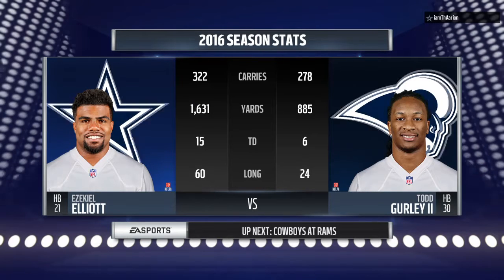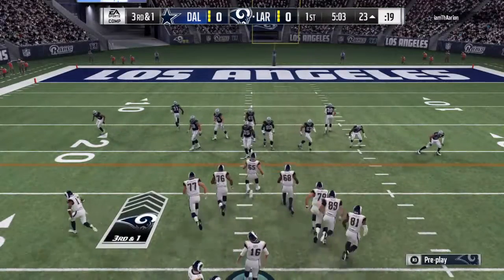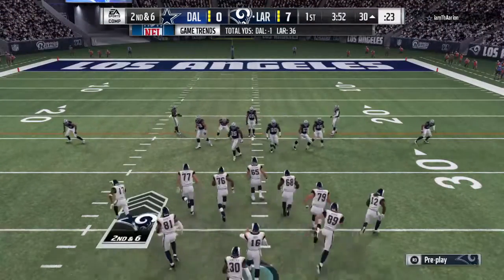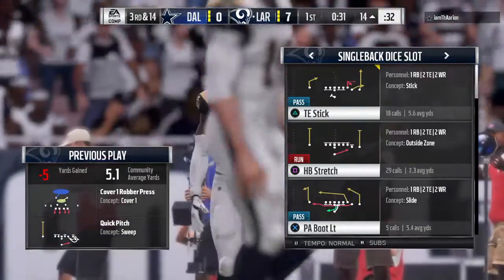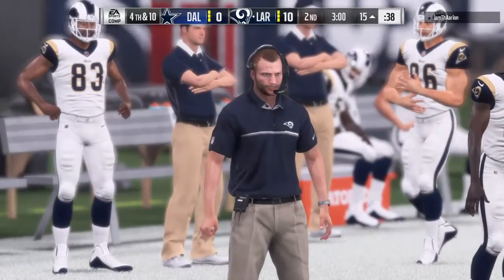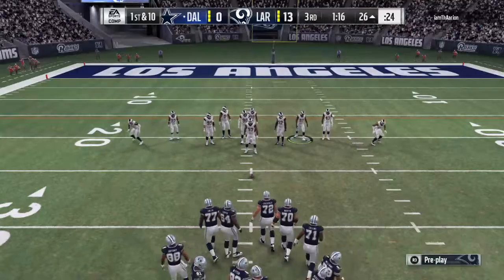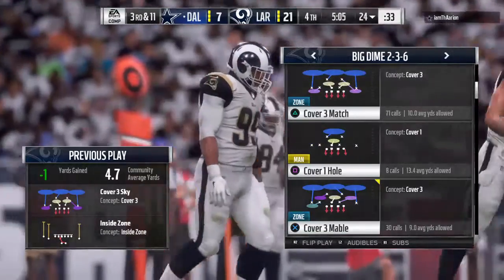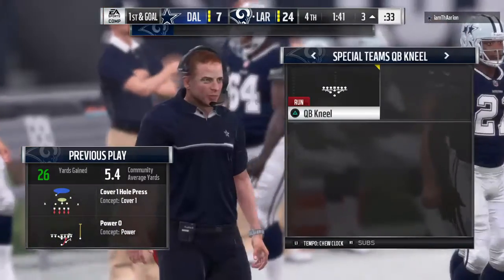COFL Season X: Dallas (7-4) @ Los Angeles Rams (7-0)